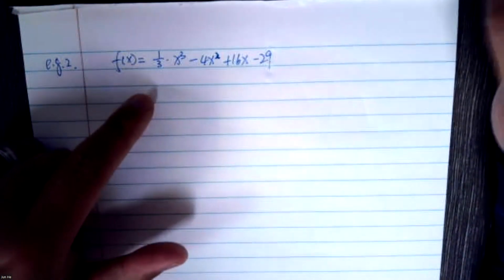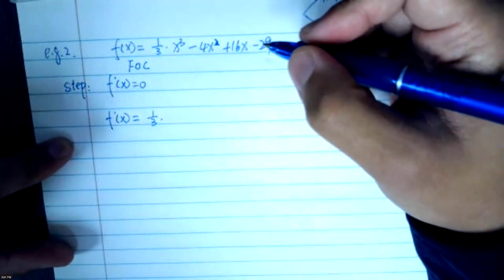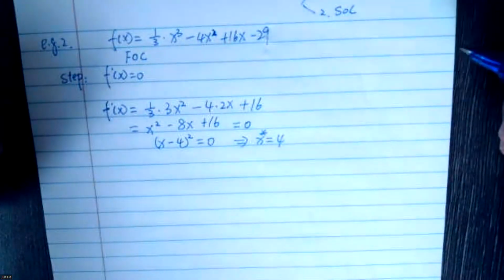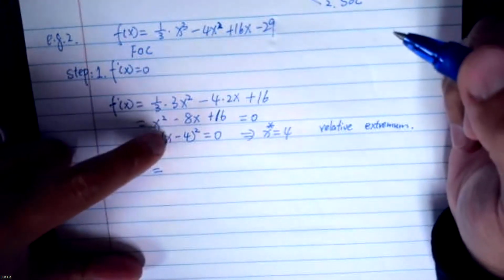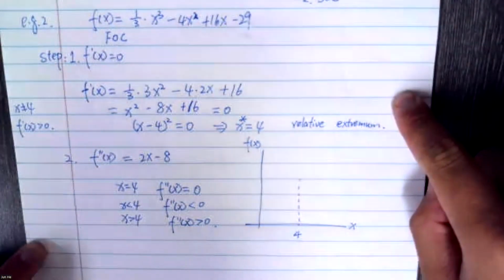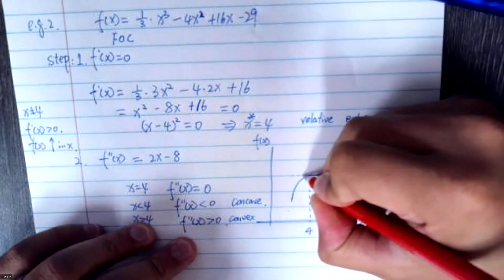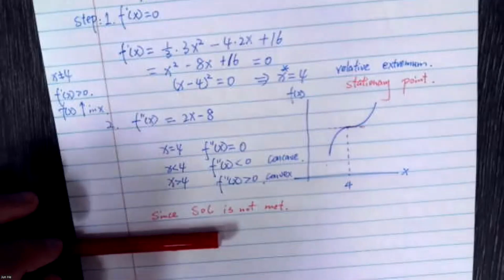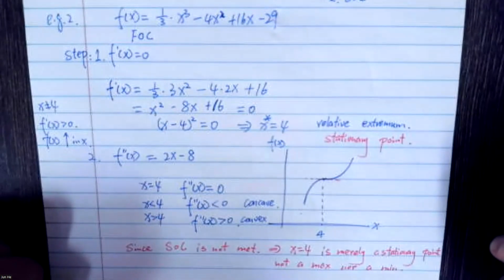5-1A-3. Calculation 2. Derivative of Higher Order Functions